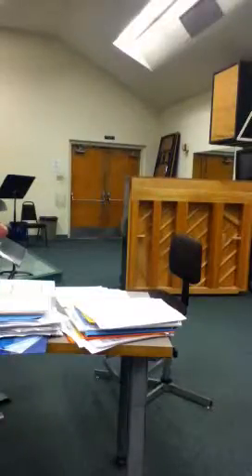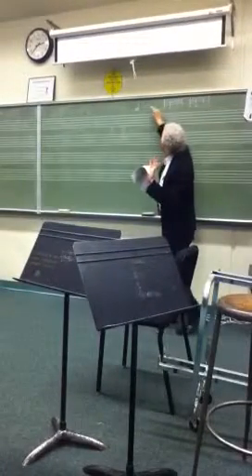Theory 5/12/11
Part 3